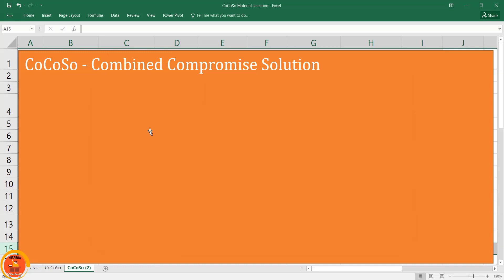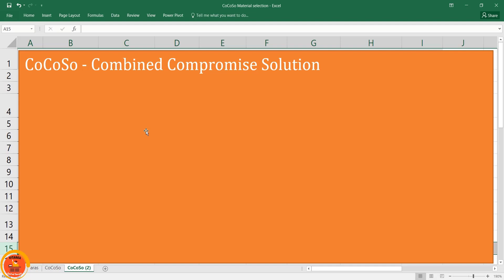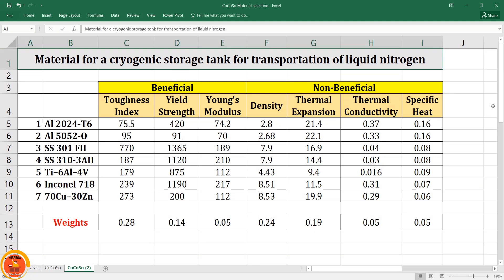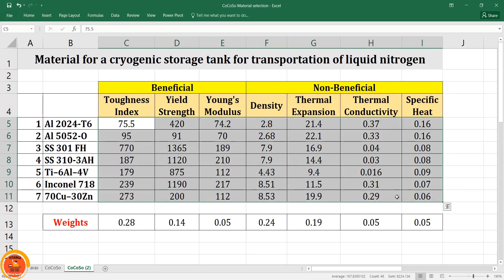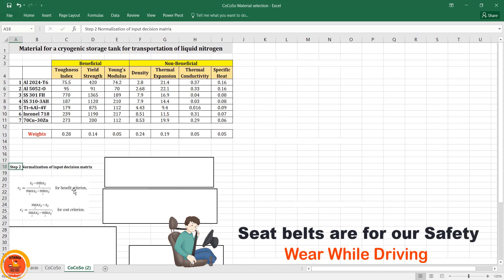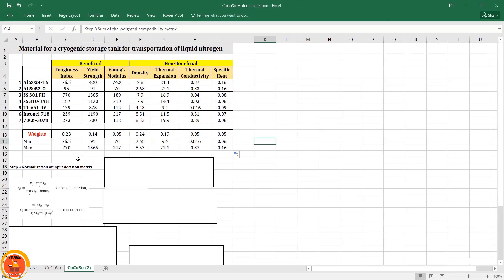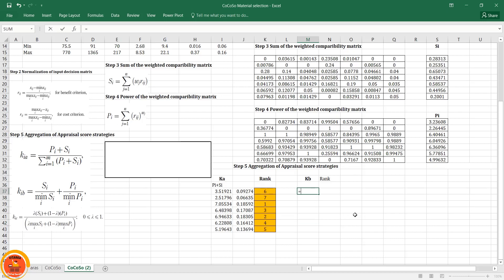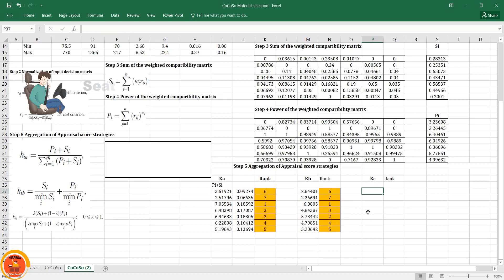A Combined Compromise Solution MADM method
In this video, the combined compromise solution MADM method solved by using the MS Excel step by step for the selection of material for a cryogenic storage tank for transportation of liquid nitrogen

Click on 🔔 icon when I upload the videos

00:00 Introduction to combined compromise solution MADM method
00:59 Step 1 Input decision making matrix
02:06 Step 2 Normalization of input decision matrix
04:52 Step 3 Sum of the weighted comparability matrix
06:04 Step 4 Power of the weighted comparability matrix
07:30 Step 5 Aggregation of Appraisal score strategies
12:15 Step 6 Final ranking of the alternatives

📧 gmail - vitarkaprojects